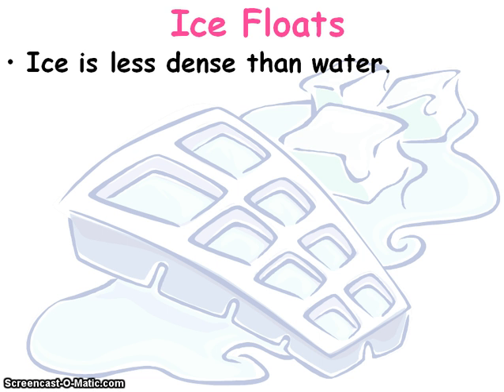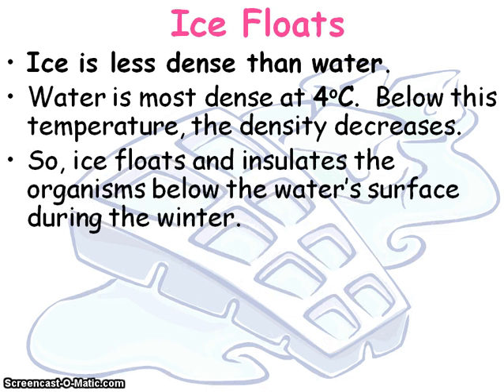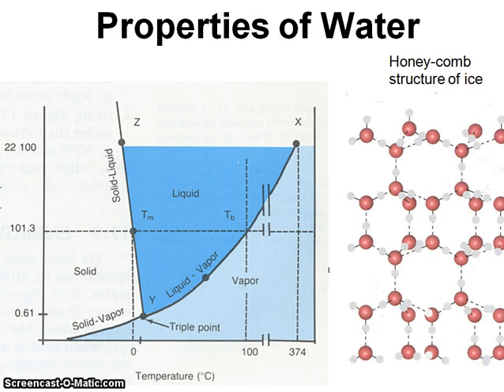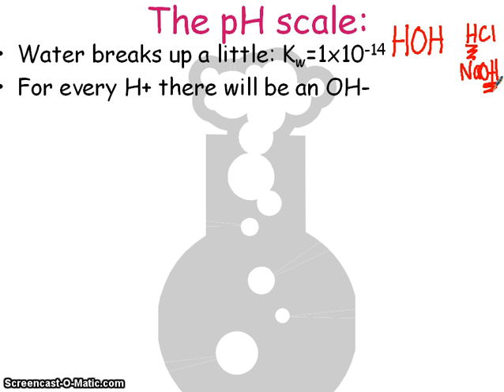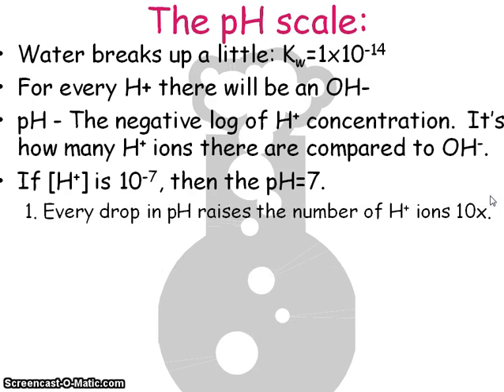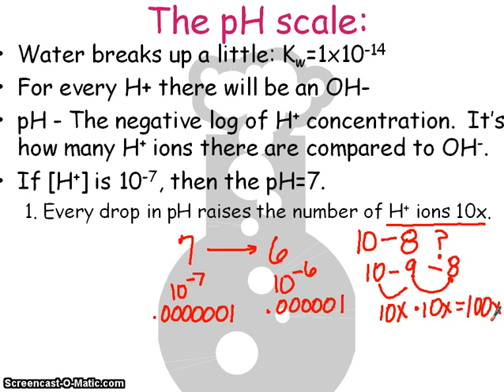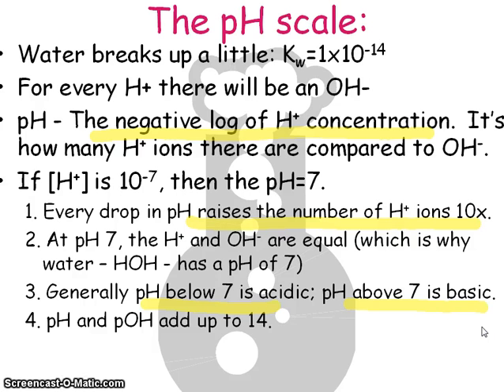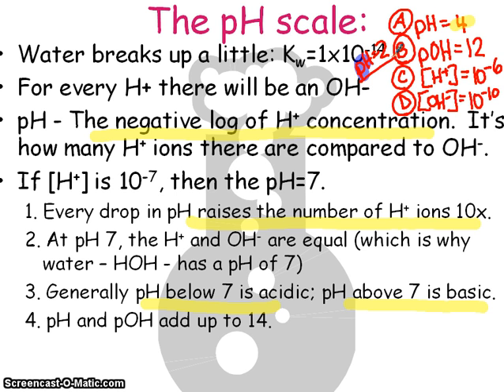Water Part 2 pH